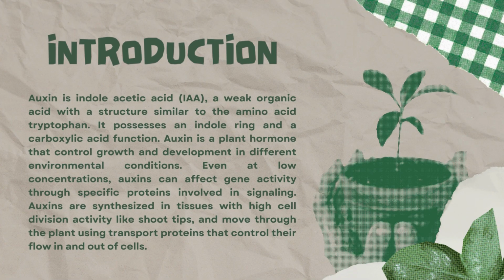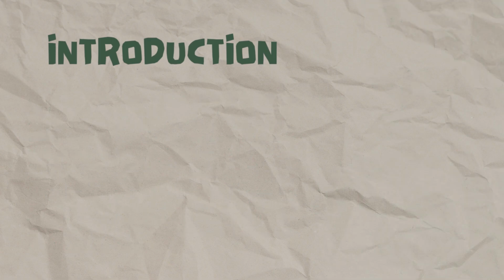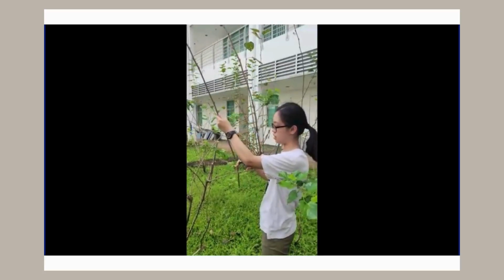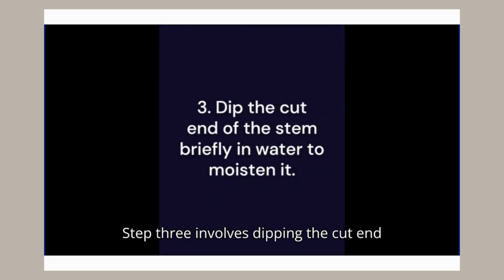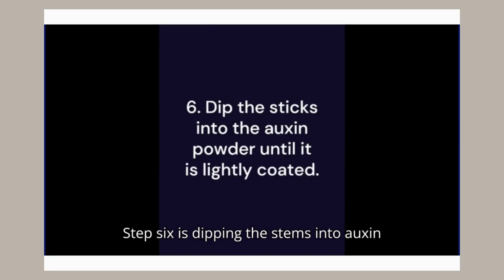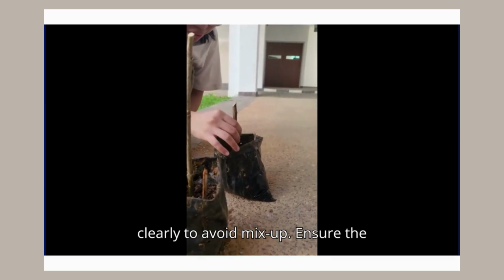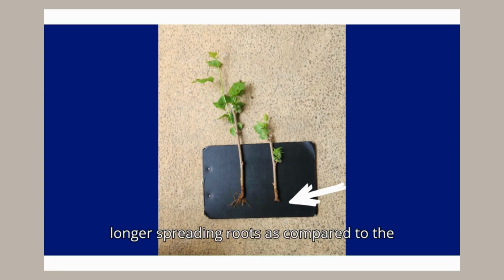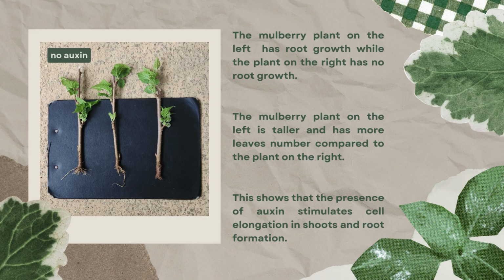PLANT GROWTH REGULATOR AUXIN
STT1043 PLANT PHYSIOLOGY GROUP 2
FACULTY OF RESOURCE SCIENCE AND TECHNOLOGY
UNIVERSITY MALAYSIA SARAWAK